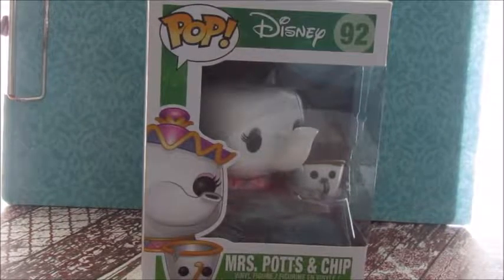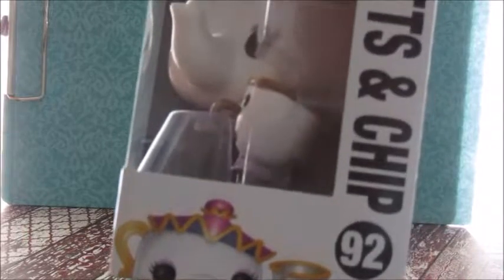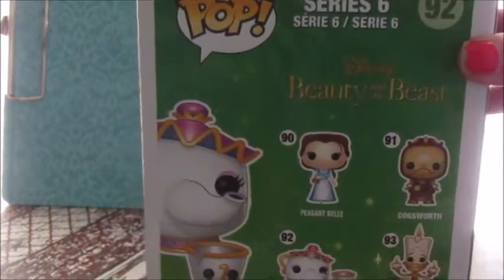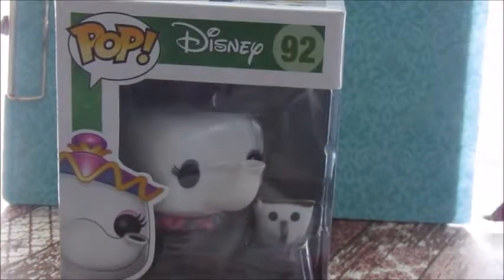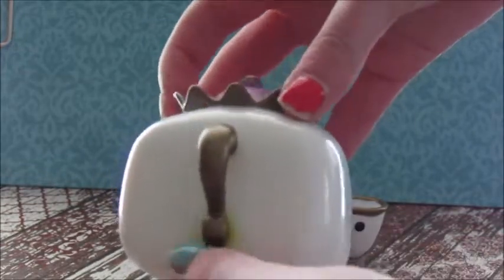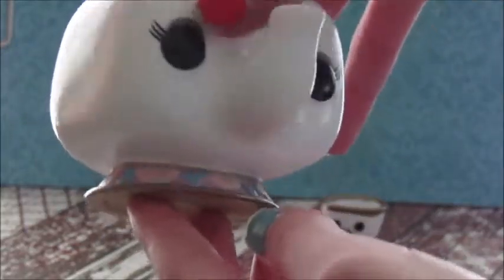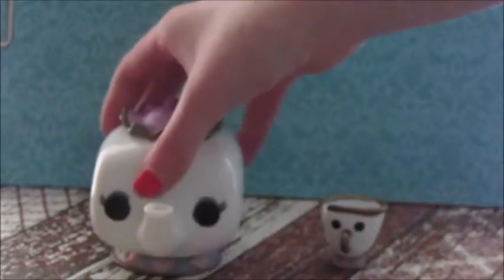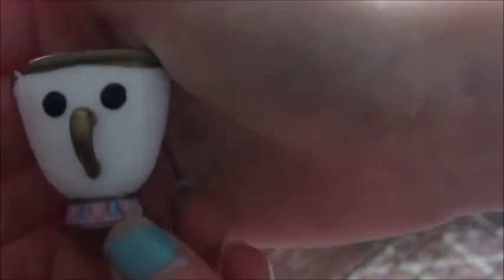Mrs Potts and Chip Pop Funko Review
New video where I review Mrs.Potts and Chip.